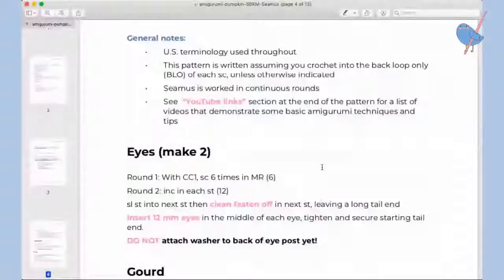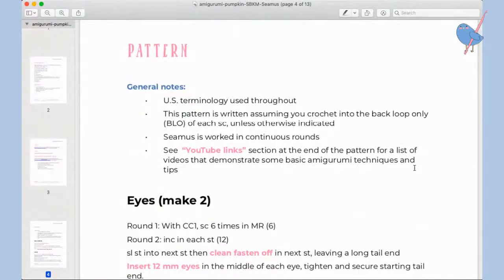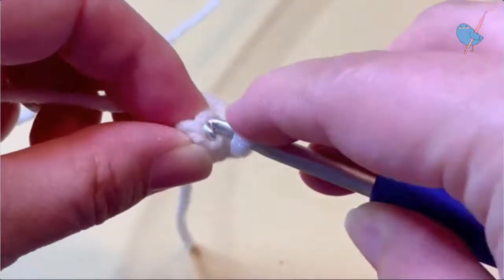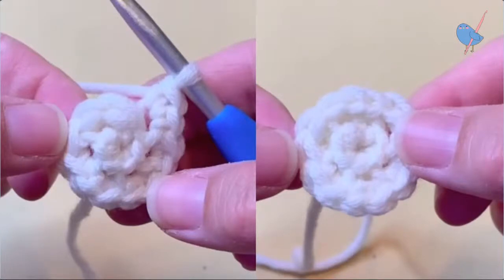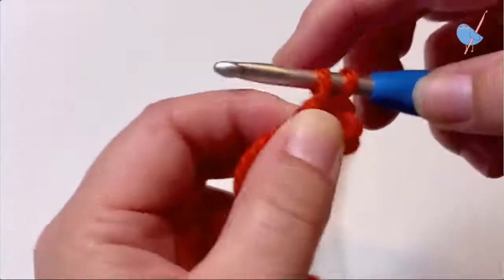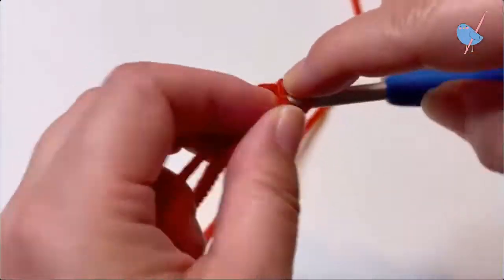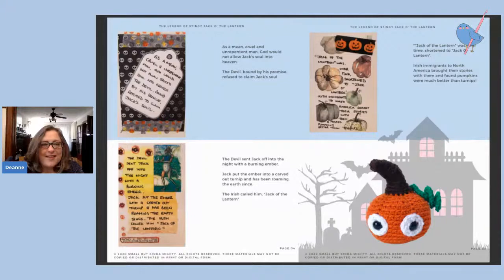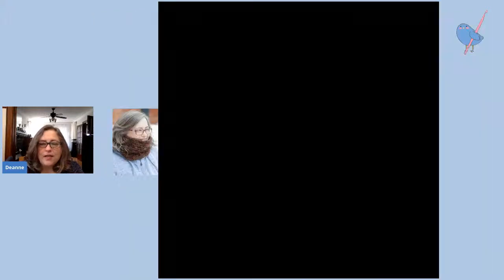Amigurumi Pumpkin | Free pattern | Crochet along Part 1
Amigurumi Pumpkin: I just published my amigurumi pumpkin crochet pattern and it's FREE! If you enjoy amigurumi crochet then please download the FREE amigurumi pumpkin pattern and join our amigurumi crochet along!

00:00 Amigurumi pumpkin - crochet along part 1
01:59 Download link for FREE pattern for Seamus the pumpkin
04:48 Yarn and other supplies needed to make Seamus
08:42 Important general pattern notes
11:54 Demo of making eyes
14:08 Demo of clean fasten off
16:22 Cut 3 strands of orange yarn then make base of pumpkin (rounds 1-7)
19:23 Why I designed this pumpkin
21:26 How the pumpkin got the name Seamus
23:25 How to work the even rounds (rounds 8-15)
29:57 Reading Seamus' backstory that comes with the pattern: "The Legend of Stingy Jack o' the Lantern"
37:01 Inserting the eyes after completing round 15

VIDEO LINKS:

"Amigurumi for beginners: How to start" is where I demonstrate how to make a magic ring, how to secure your starting tail end and how to increase your stitch count